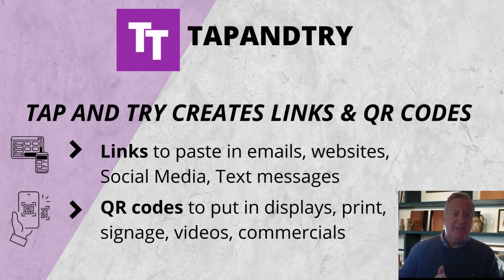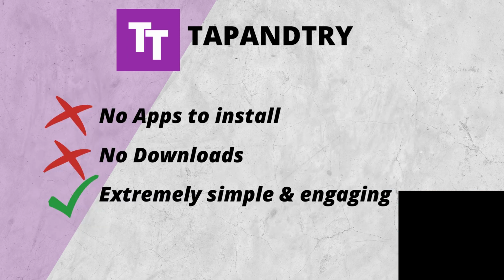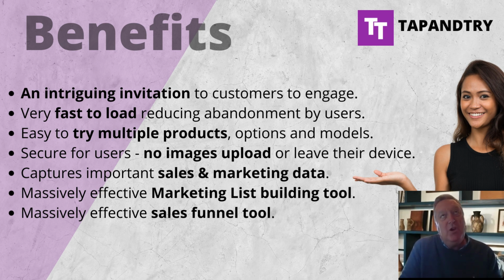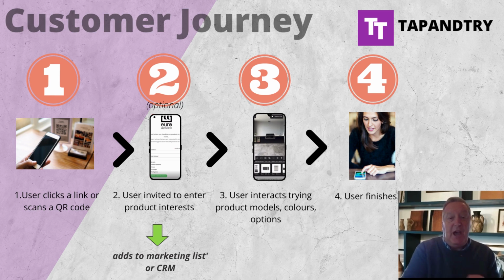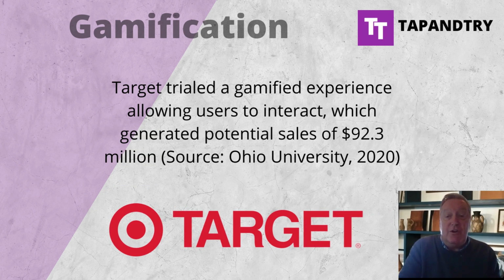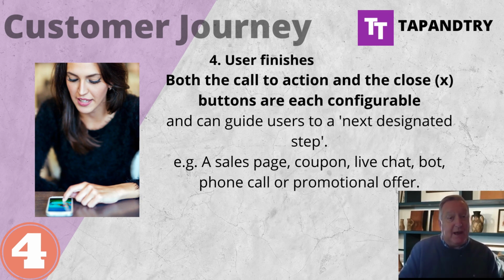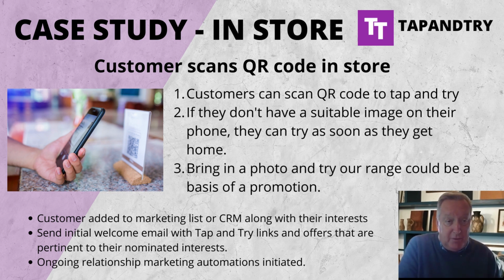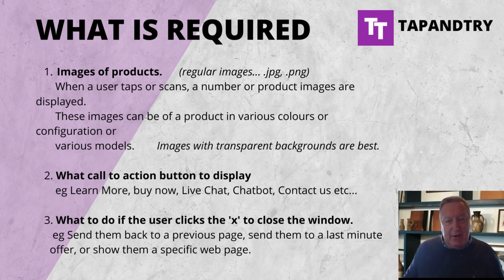Full overview of Tap and Try. Attract more customers & build your email lists .... REAL FAST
Tap and Try is the fastest, easiest and latest trend to attract new customers ... FAST
Create links and QR codes in seconds, that users click or scan to picture themselves with your products.

Attract users into your email lists and sales funnels. Massive results!
No apps, no downloads and simple to use.
Users Tap - Try - Buy or engage

Fashion, Jewelry, Florists, Home Renos, Appliances, Bridal, Pools & Spas, Art .
Trusted by thousands who are attracting extra customers EVERY DAY